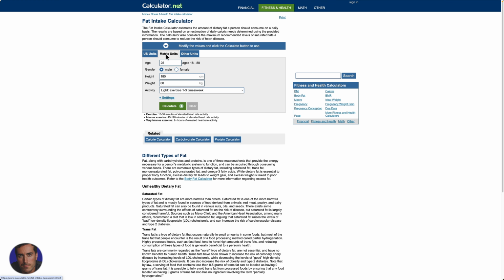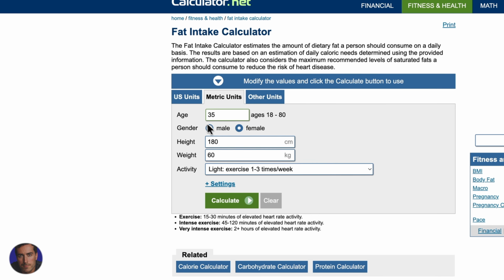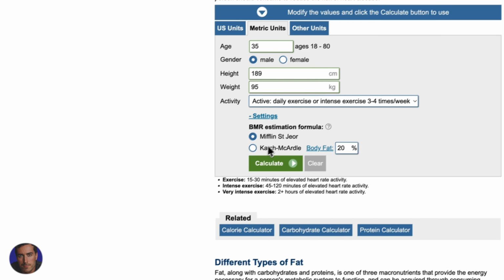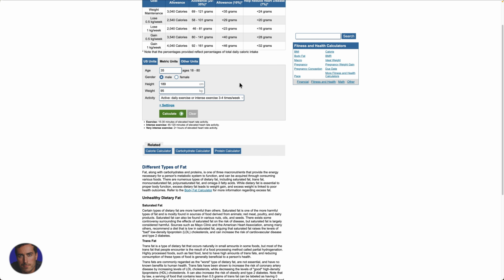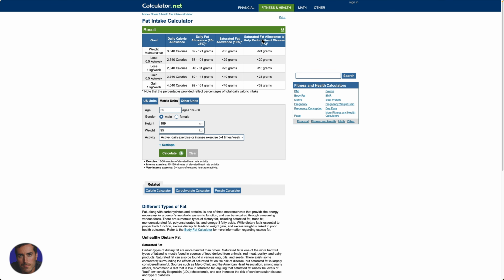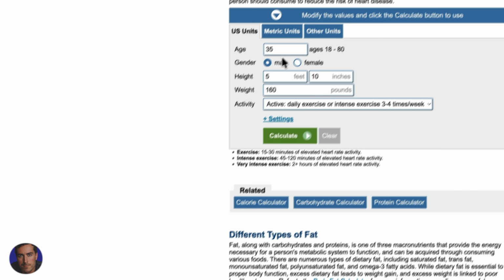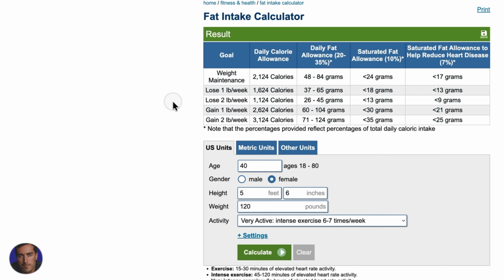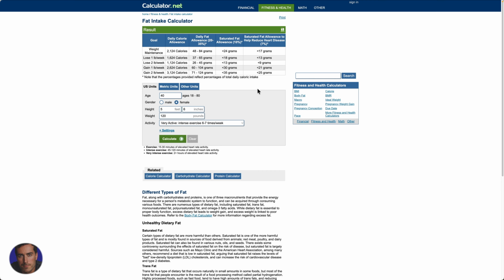Fat Intake Calculator: Stop Guessing Your Fat Intake (Use This!)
This fat intake calculator is an essential tool for anyone looking to manage their dietary fat intake effectively. In this video, I guide you through using the calculator step-by-step for accurate results. Don't forget to bookmark the calculator for easy access!

Timestamps:
0:00 - Introduction
0:30 - Accessing The Calculator
1:00 - Inputting Metrics
1:30 - Choosing Activity Levels
2:00 - Understanding Results
2:30 - Using US Units
3:00 - Bookmarking The Calculator
3:30 - Final Thoughts

I put together a post to go with this video

▬▬▬▬ Links & Resources ▬▬▬▬

▬▬▬▬ Video Transcript ▬▬▬▬

Hey everyone, it's Matt, and today I'm going to show you how to calculate your fat intake online using a handy tool.

First off, this calculator offers both metric and US units. You can choose metric units in centimeters and kilograms or US units in feet, inches, and pounds.

Since I’m in the UK, I often use feet and inches too, but it’s all about what works for you. Let’s dive into the metric units first.

For our example, I’m going to input a 35-year-old male who is about 189 cm tall, which is roughly 6'2" or 6'3", and weighs 95 kg. Then, we need to select an activity level.

The options range from sedentary, which means little to no exercise, to very active and extra active. For this example, I’ll go with "active," which means daily exercise or intense workouts three to four times a week.

Next, we can adjust some settings like the BMR estimation formula, choosing between Mifflin or Katch, and even set a body fat percentage if we want to. I’ll leave that as it is for now and hit the big green "calculate" button.

Once I click calculate, we get a breakdown of fat intake. The results show five different goals: maintaining weight, losing 0.5 kg, losing 1 kg, gaining 0.5 kg, and gaining 1 kg.

This is super useful if you’re trying to gain weight for bodybuilding or health reasons. The calculator also gives you a daily calorie allowance and breaks down your daily fat intake percentage, which should be between 20 to 35%.

It even estimates how many grams of fat you should aim for daily. There’s a range for saturated fat as well, with a recommendation of 10% and a lower limit of 7% to help reduce heart disease risk.

You can easily copy and paste this information into a document if you need to share it with clients or keep records. There’s also a little table at the bottom that explains what all the numbers mean.

Just remember, this is an estimate, so results can vary from person to person. Now, let’s quickly switch to US units.

For this example, I’ll input a 40-year-old woman who is 5'6" and weighs 120 lbs. She’s going to be classified as very active, which means intense exercise six to seven times a week.

After hitting calculate, you’ll see a similar breakdown as before, and again, you can copy and paste any of this data as needed. I highly recommend bookmarking this calculator.

If you’re doing these calculations regularly, it’s super convenient to have it saved, whether you're on your phone, tablet, or desktop. Plus, there are no ads cluttering the site, making it easy to focus on the content.

I hope you found this video on fat intake calculations helpful.